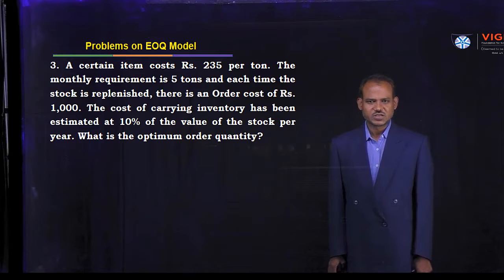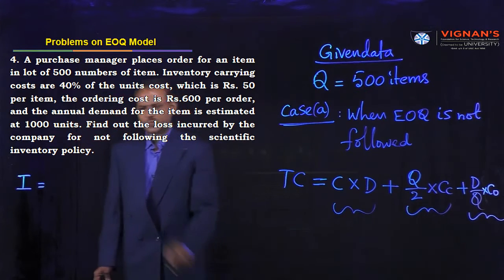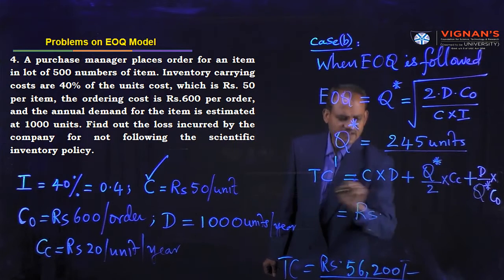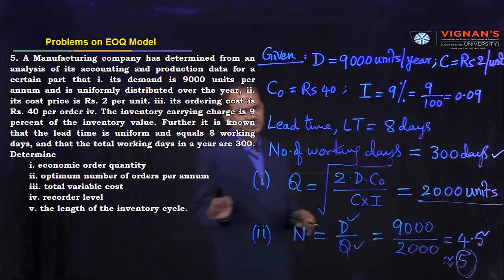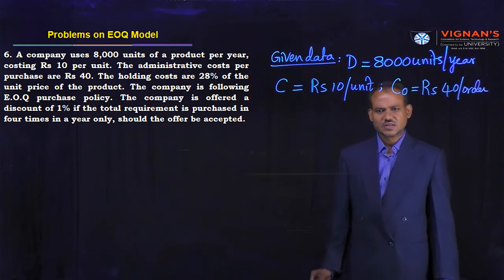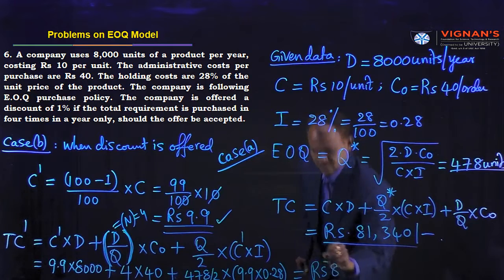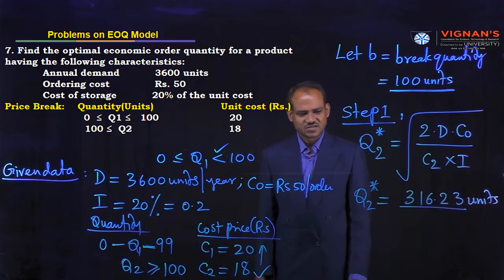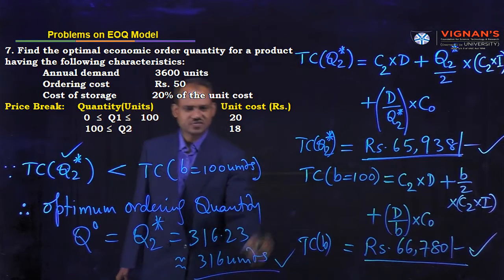UNIT 3:Inventory Management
Problems on EOQ- 3 to 7